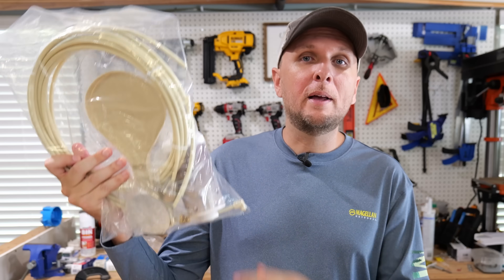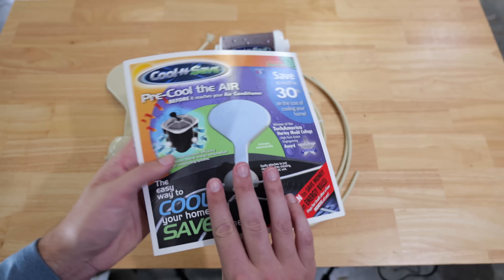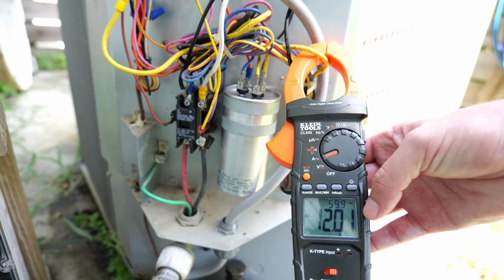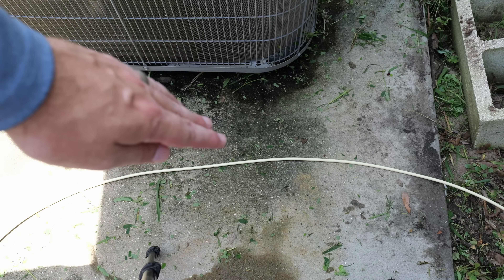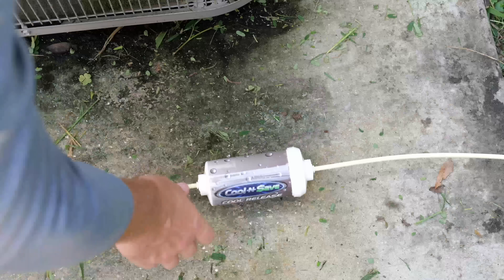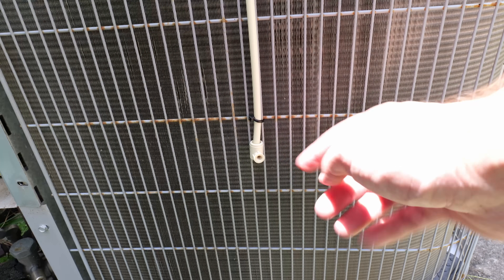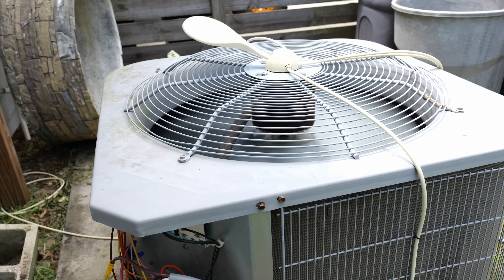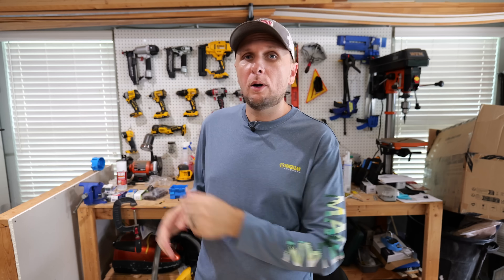This Device Can Save You 30% On Your Energy Bill! Makes The AC Blow Colder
In this video I install and test a device that many of you in the comments recommended I check out that can lower cooling costs by a large margin and make your AC blow colder air.  Before installing one of these I would have a water test done and make sure you do not have extremely hard water.  The filter that comes with it will take most of if not all of the hard mineral deposits out of many people's water but like all things there are limitations.  A lot of this is listed on their website as well.  So make sure to do your due diligence and ensure that you wont have mineral deposits being sprayed onto the AC unit.

Mister With Filter (Recommend Calcium Filter Listed Below This)
Calcium Inhibitor For Amazon Misting System
Klein HVAC CL445 Multimeter
Klein 2 in 1 5/16 & 3/4 Driver
Hose Splitter
Zip Ties

How To Clean Your AC and Coils Like the Pros Do | WILL Make Air Blow Colder

Blessings,
Adam